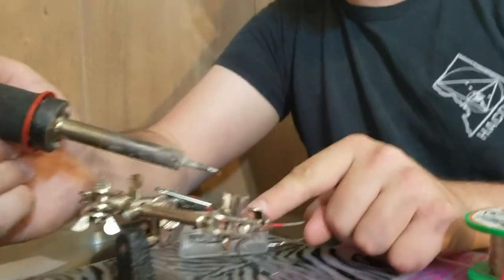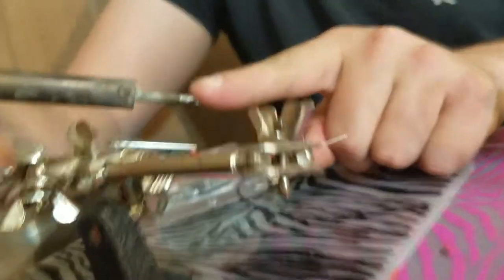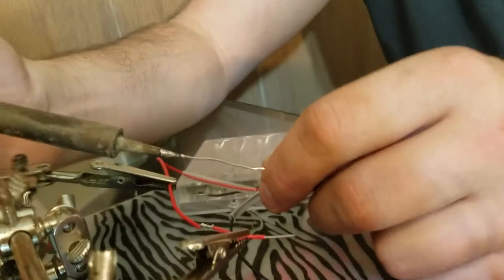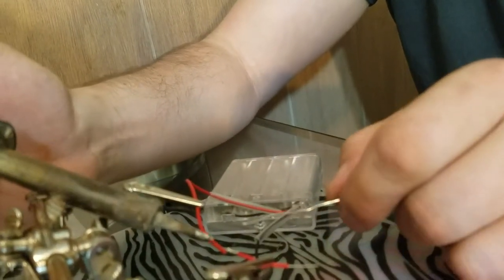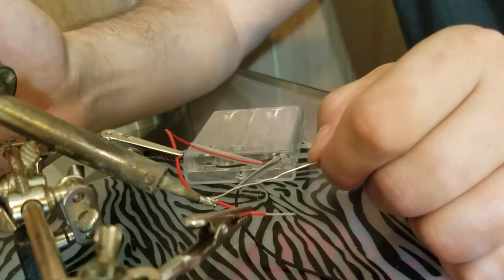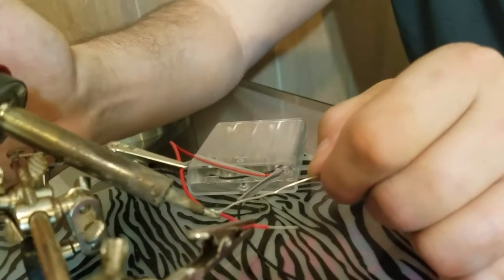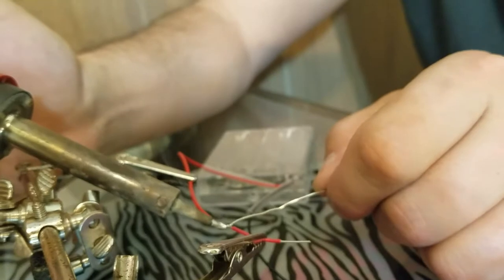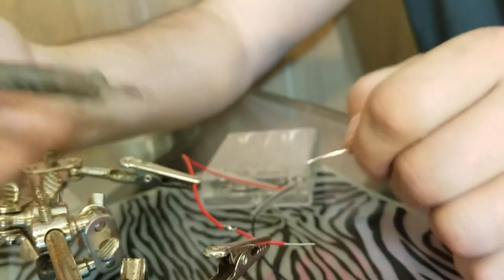06 motor battery holder wire first solder